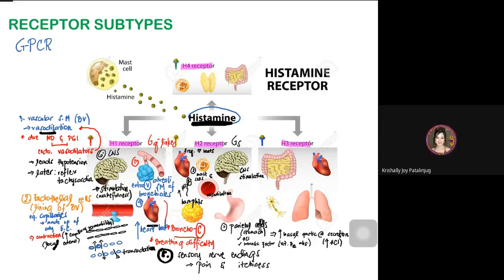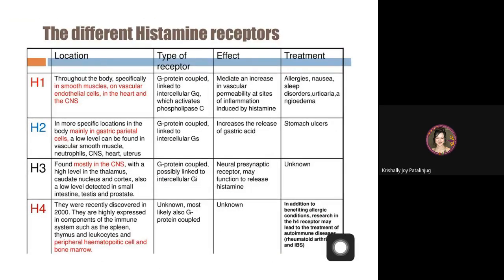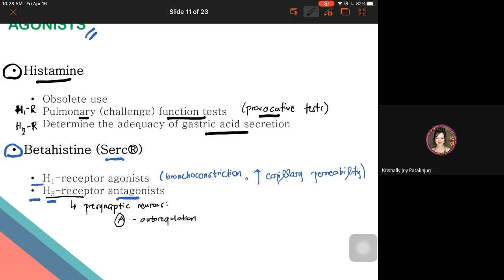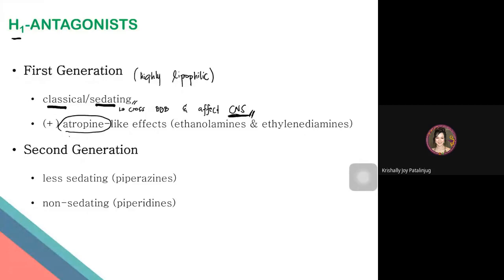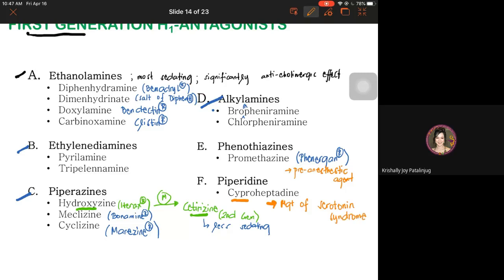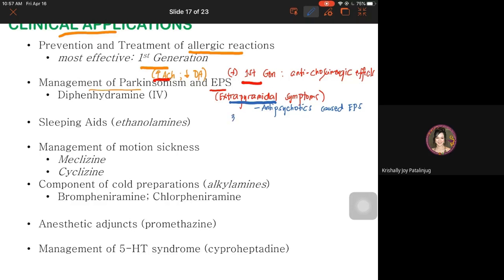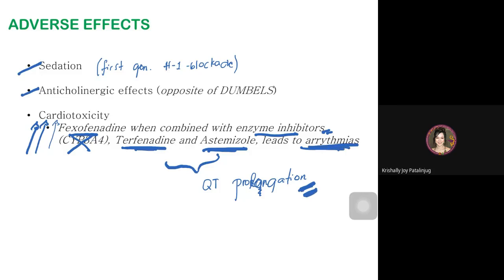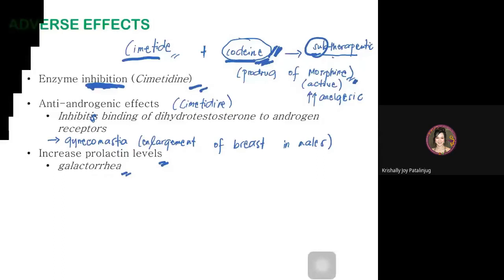AUTACOIDS - PART 2 (04/04/2023)